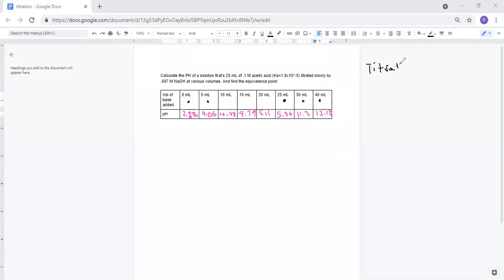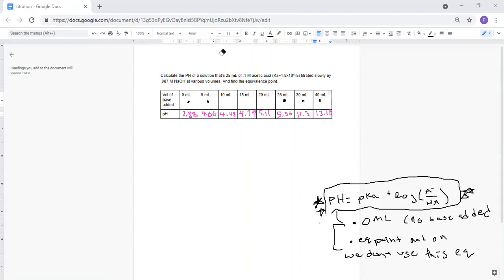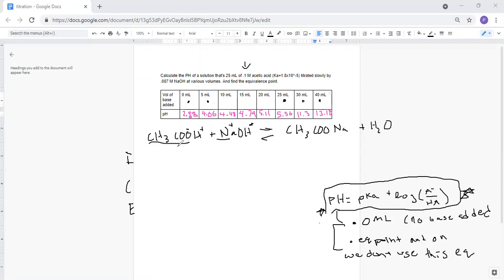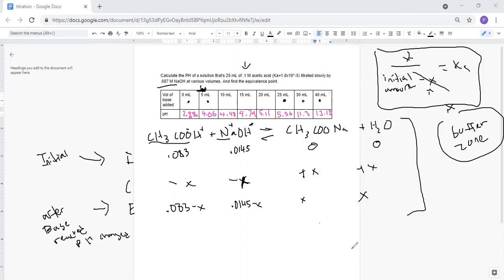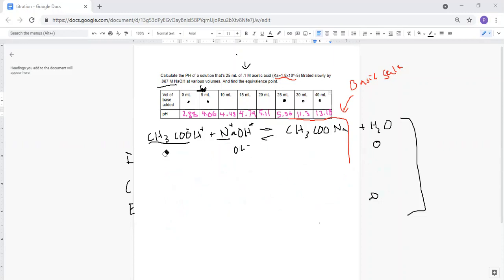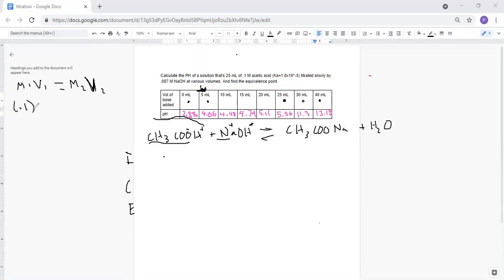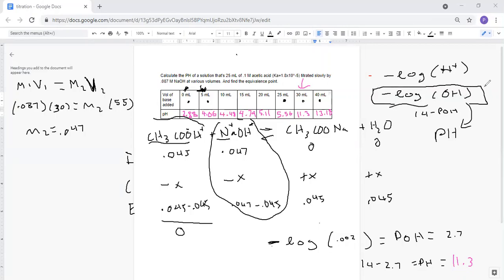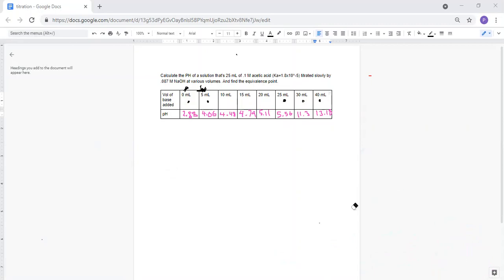Titrations: Example of Weak Acid and Strong Base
PH at equivalence point is solved for in a separate video-video cut out

This link should take you to a photo of my work for the PH calculations at 10,15, and 20 mL of base added: